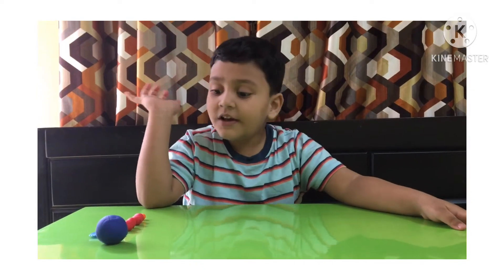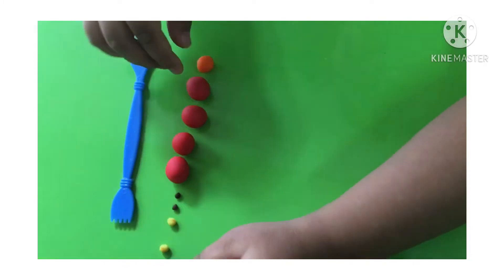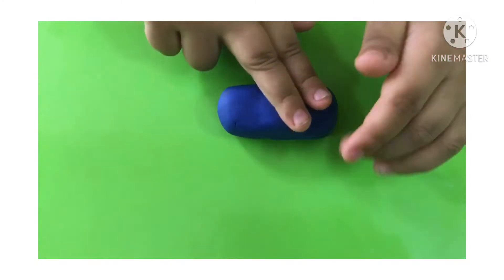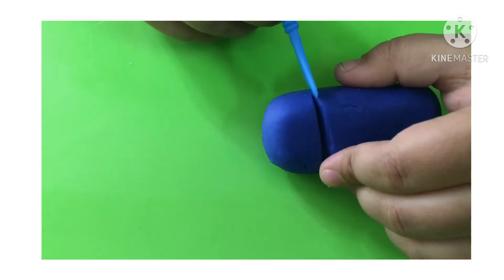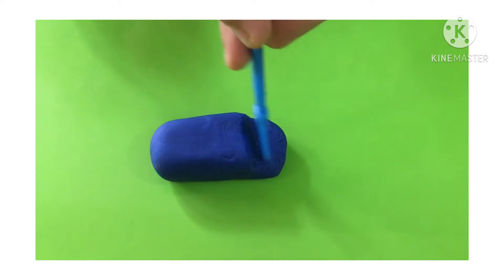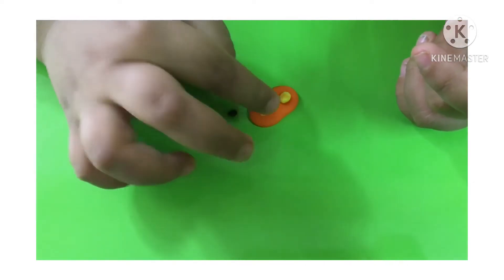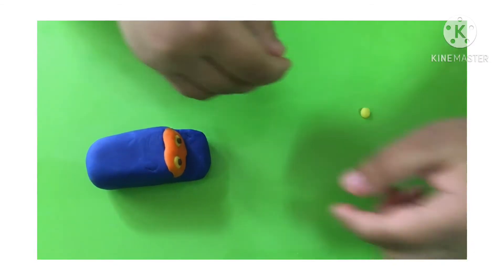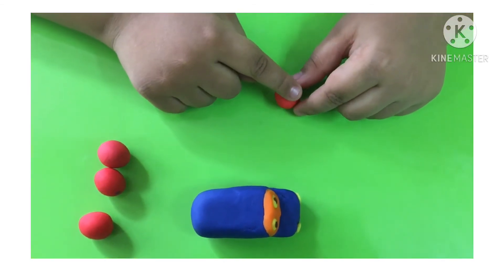Clay car model for kids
Easy Clay car modelling